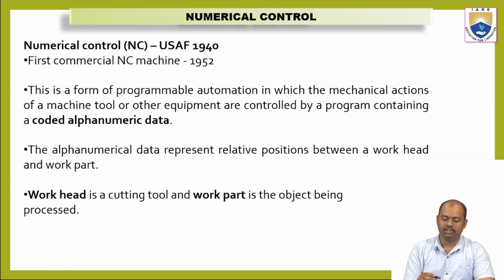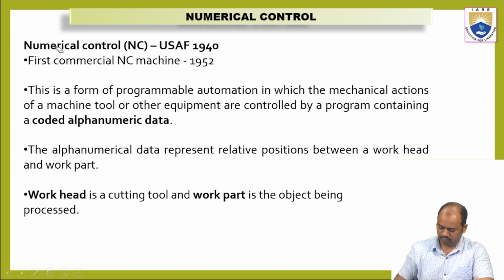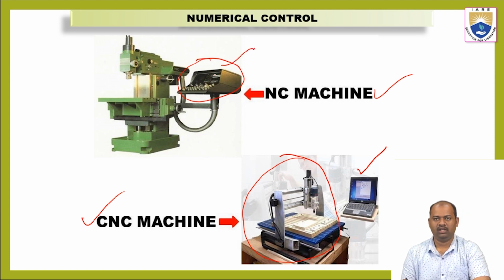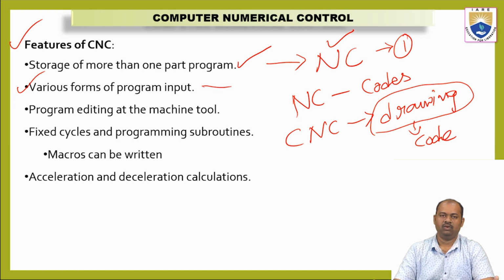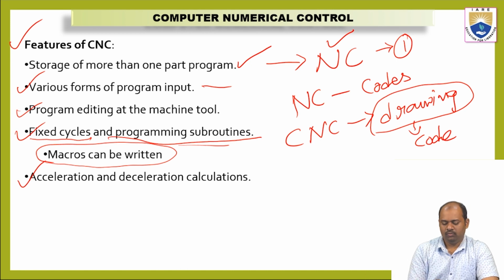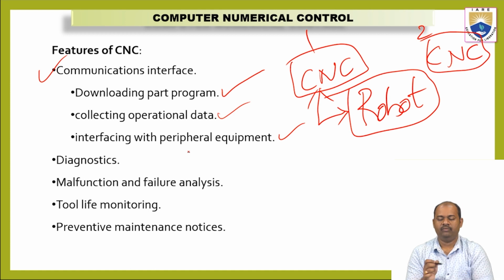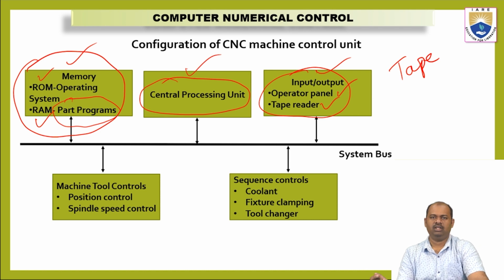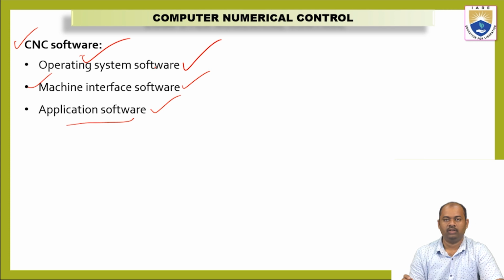CNC Systems part 1 by Mr. D Atchuta Ramacharyulu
CNC Systems part 1 by Mr. D  Atchuta Ramacharyulu  | IARE

Telangana, India.